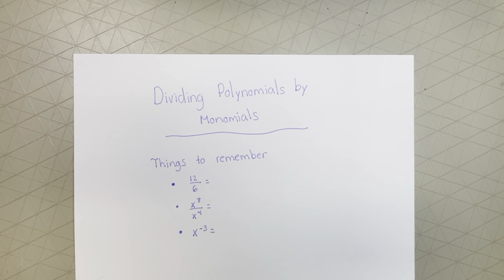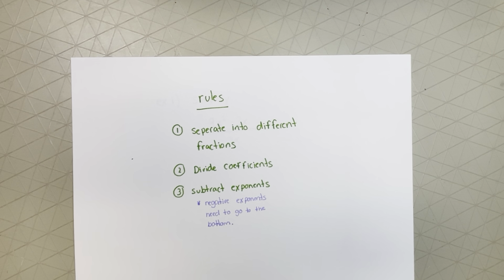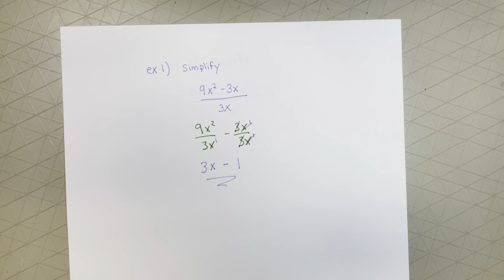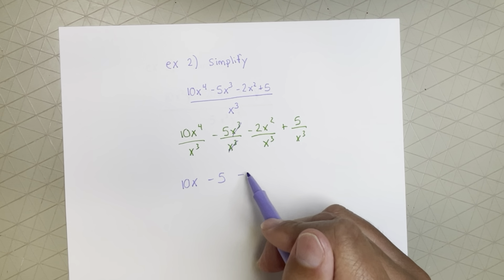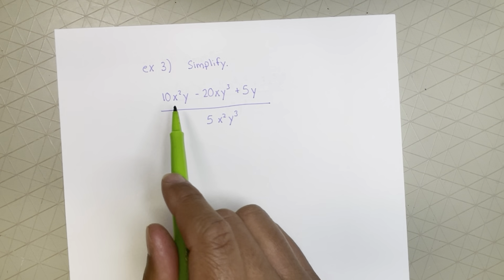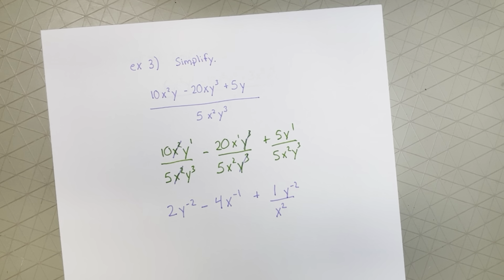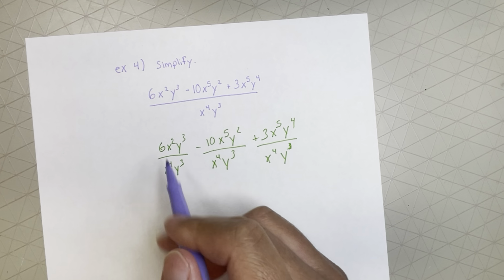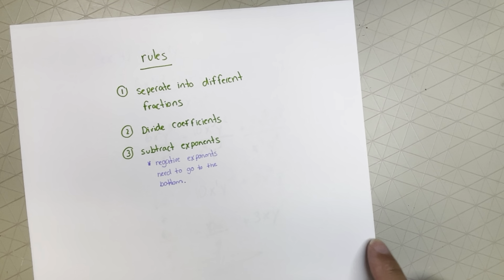Dividing polynomial by monomials